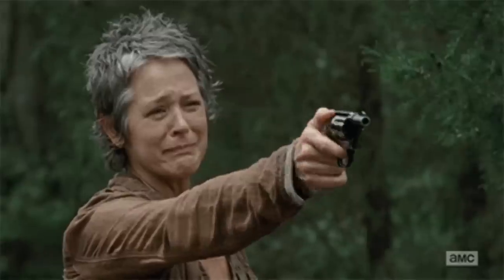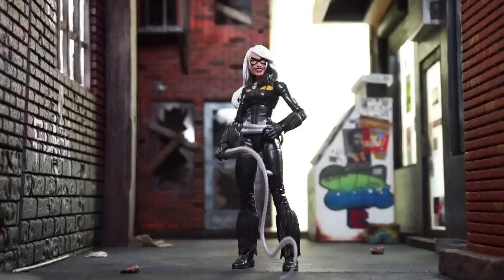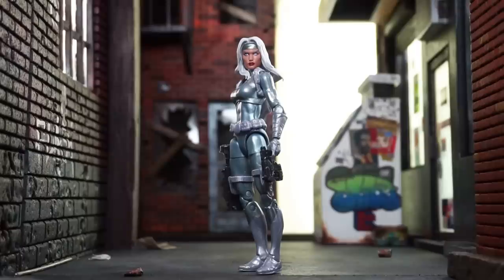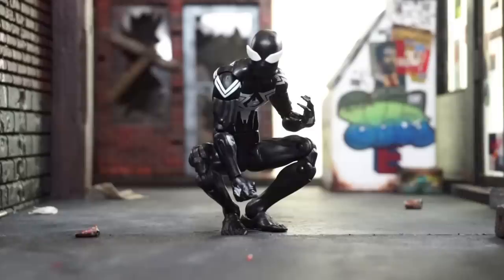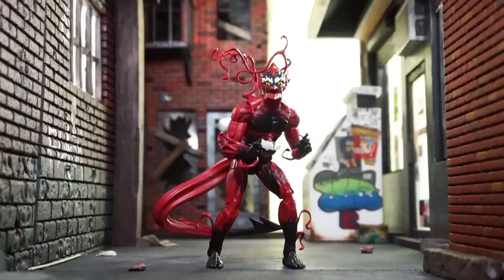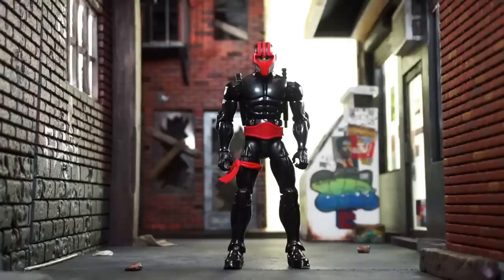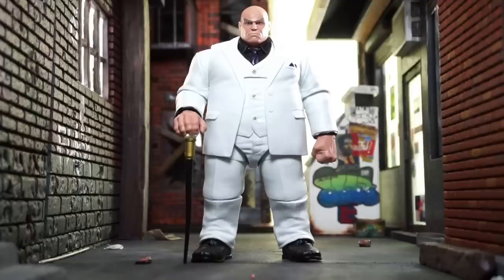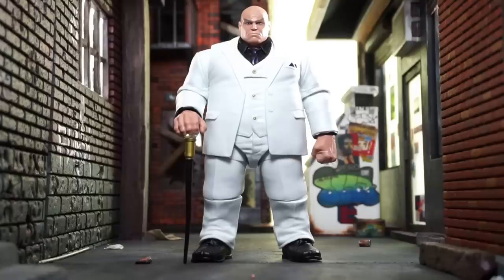Hasbro Marvel Legends KINGPIN BAF Wave Overview